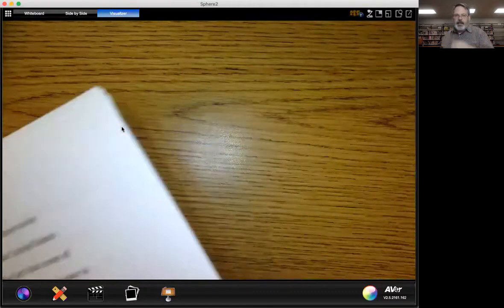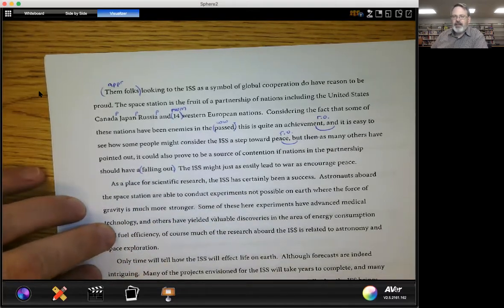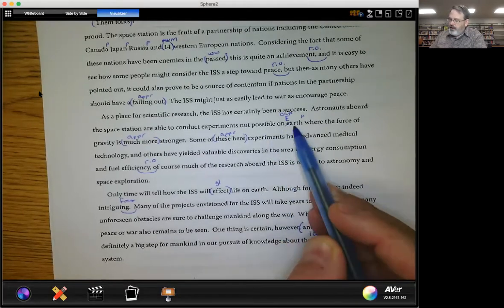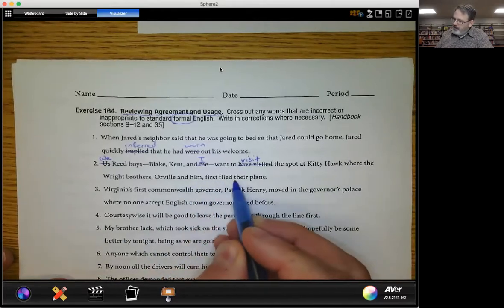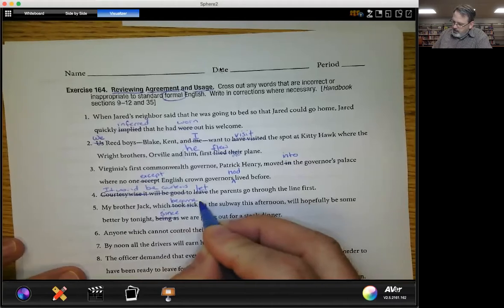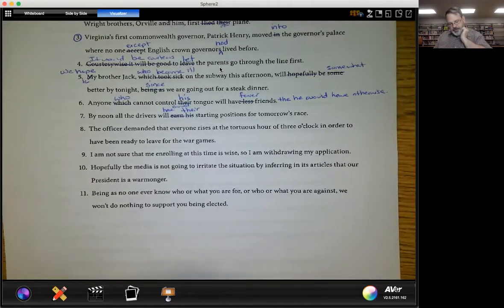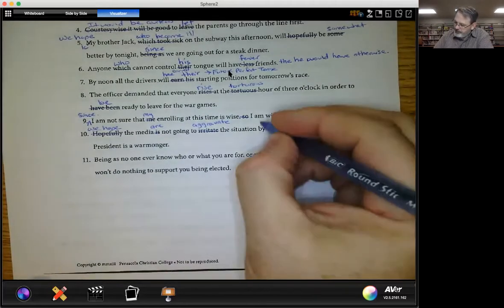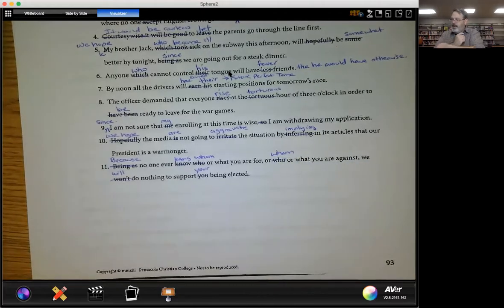GCVI P92-23 Review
A detailed review of all questions and answers on pp. 92-93 of the Workbook for Handbook of Grammar & Composition VI Work-Text.